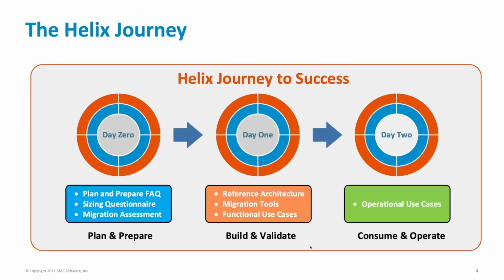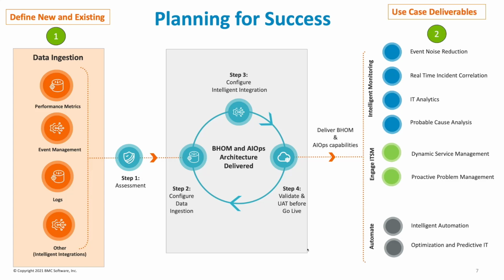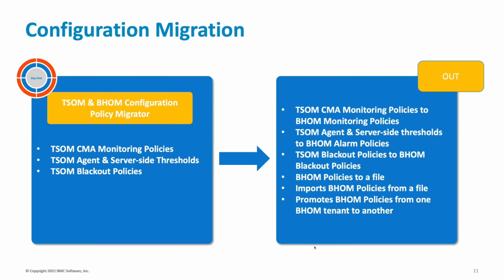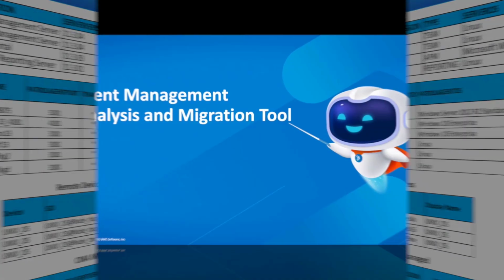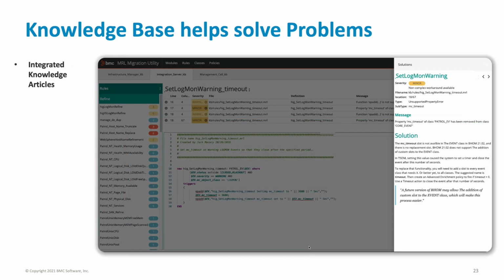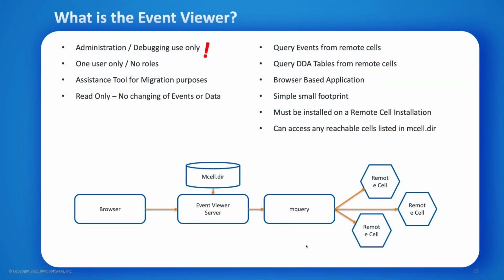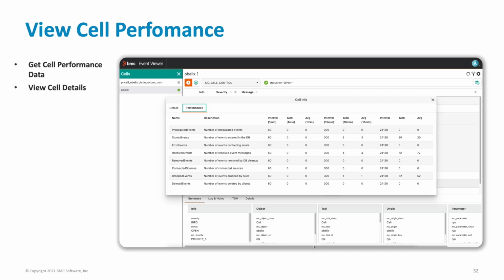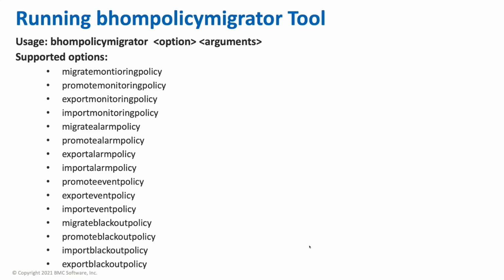BMC Helix Operations Management: Webinar - Migrating to 21.3 On-Prem Helix Platform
Please join Martin as he covers BMC Helix Operations Management: Migrating to 21.3 On-Prem Helix Platform in the October 26, 2021 webinar.

In this session he will provide information on how to plan and prepare for the successful migration from BMC TrueSight to the BMC Helix Platform. He will review what is needed to prepare the Patrol agents for the migration. Also he will cover the migration utilities provided by BMC to support the migration and review a typical migration plan.

Martin Tauber is a Lead Product Developer

Webinar Index
00:46 Overview
04:30 Use Case Planning
08:27 Migration Tools
14:21 Deployment Tools
16:16 Event Management
22:57 Intelligent Integration Cell Gateway
31:54 Patrol Agent
35:05 Summary